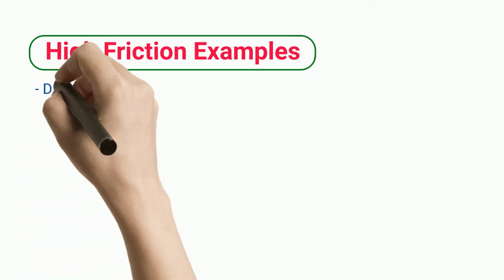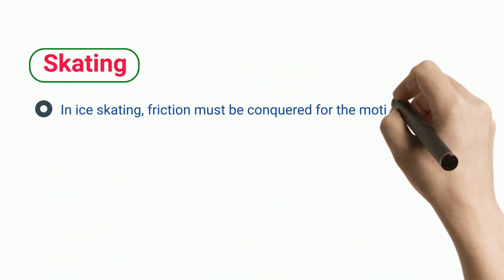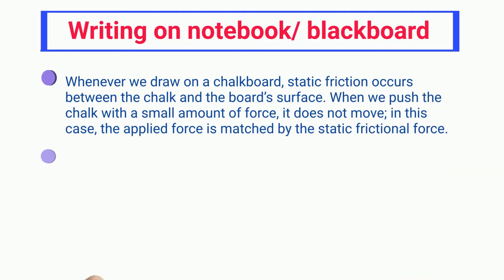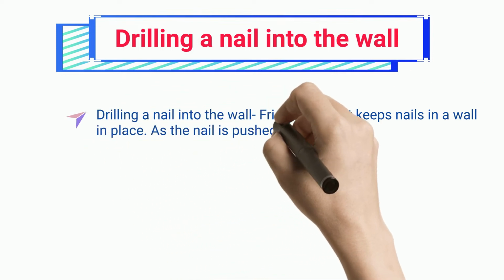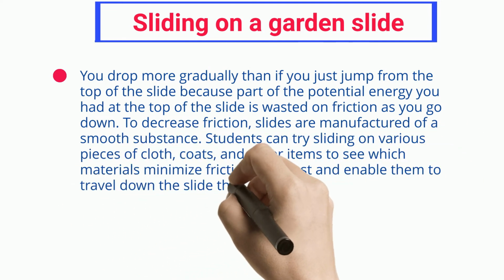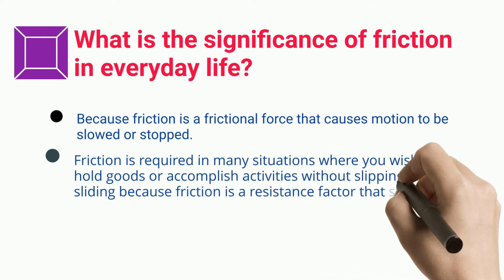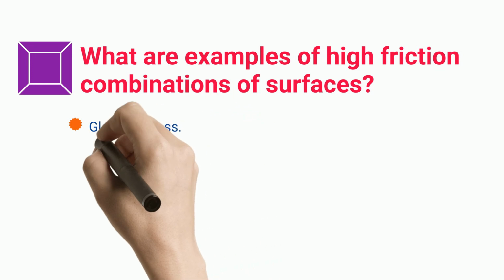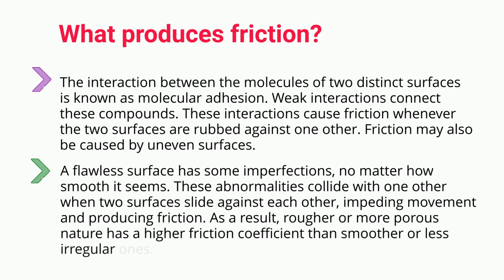High Friction Examples: Detailed Insight And Facts